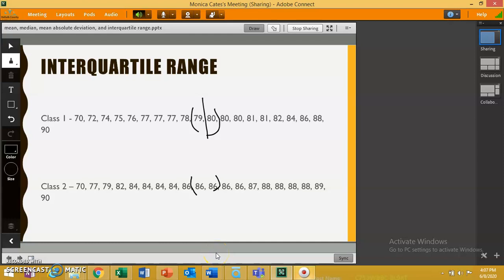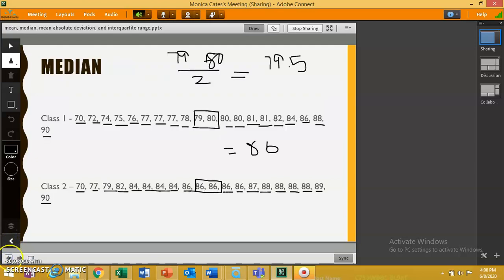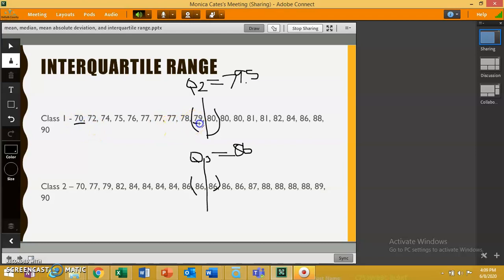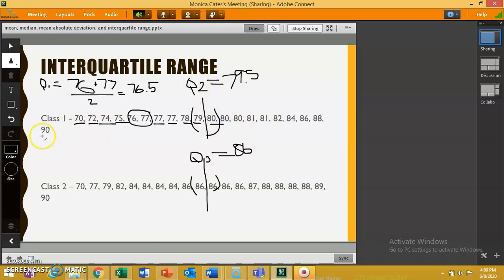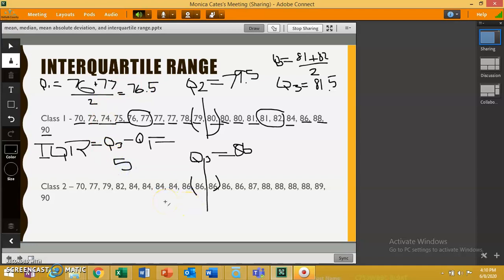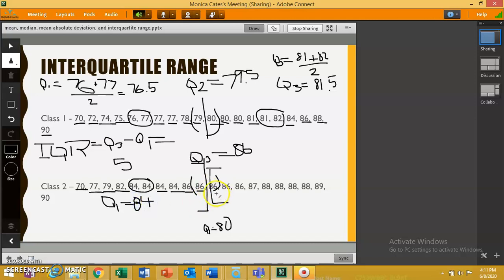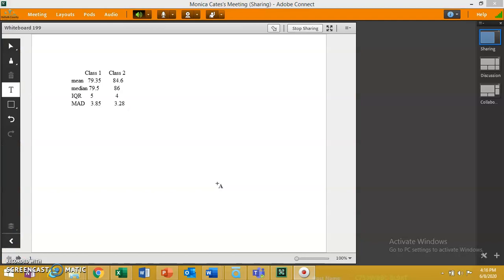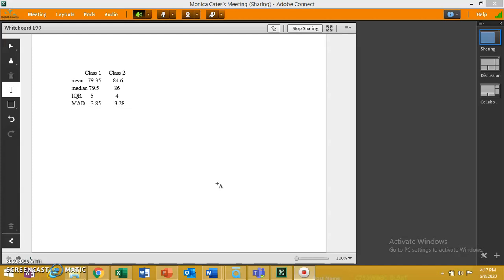Coordinate Algebra mean, median, mean absolute deviation, and interquartile range pt. 2